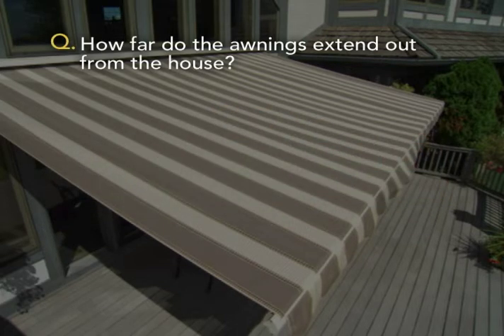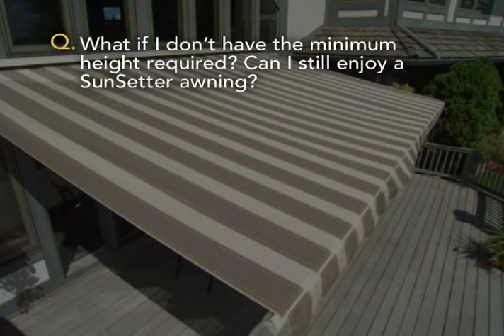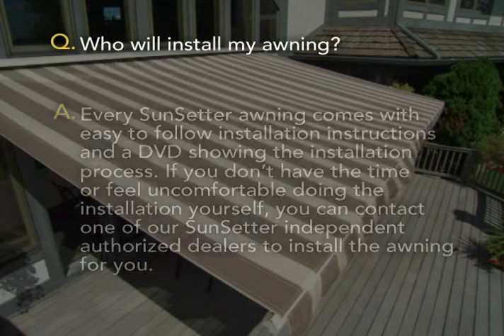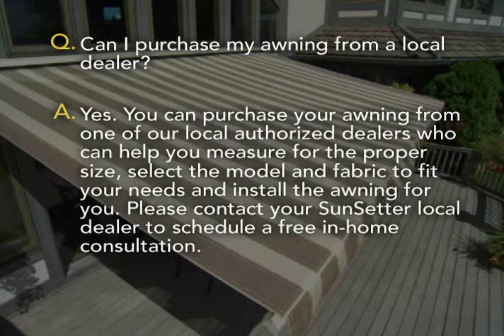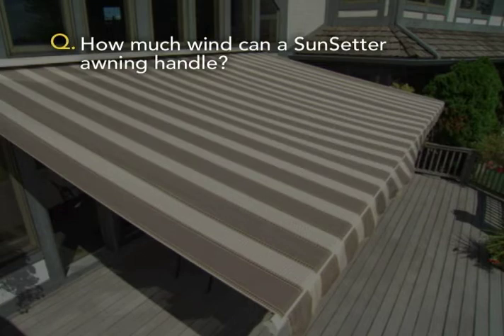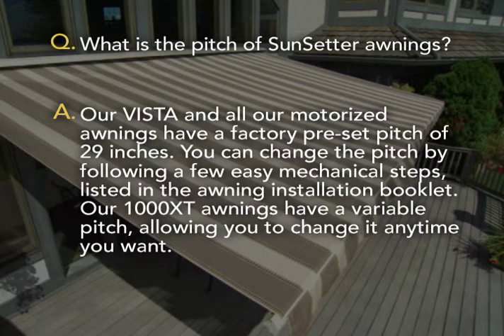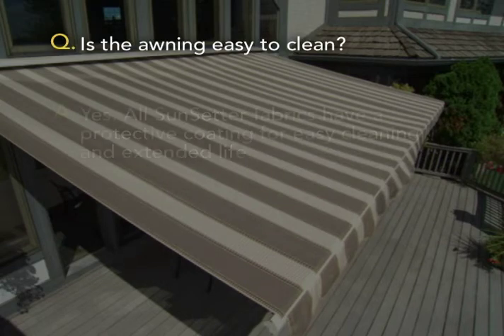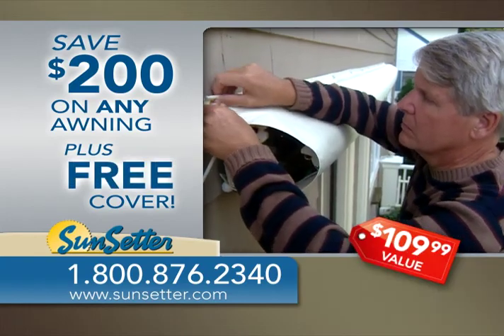SunSetter Awning FAQ